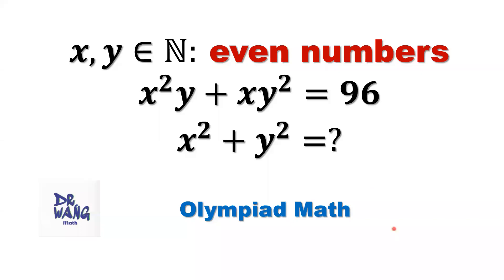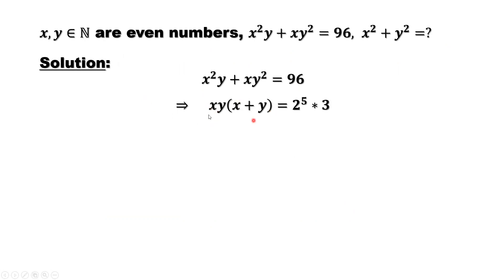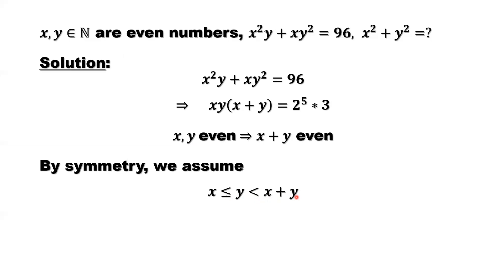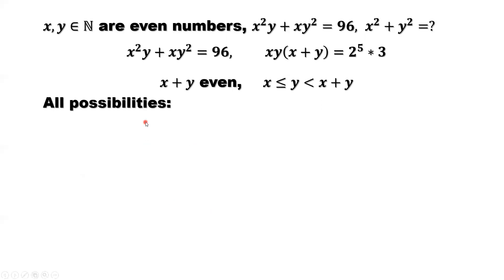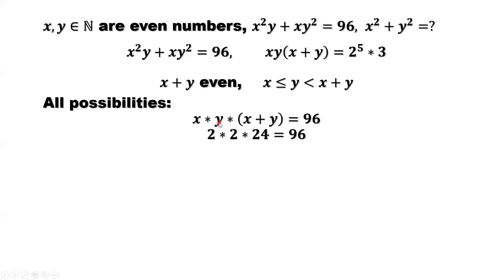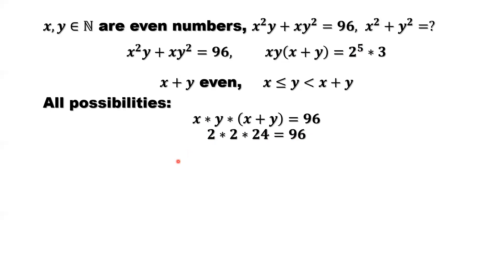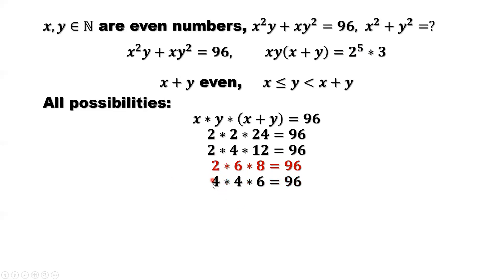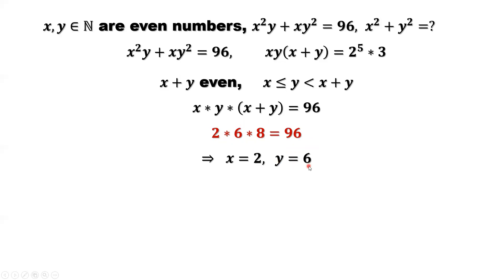Find x^2 + y^2, Given : (x^2)y + x(y^2) = 96 | Olympiad Math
We first factor the expression and decompose the number 96, then list all possible combinations. Using logical analysis, we narrow down to the only answer.